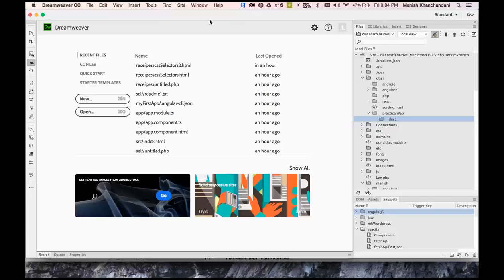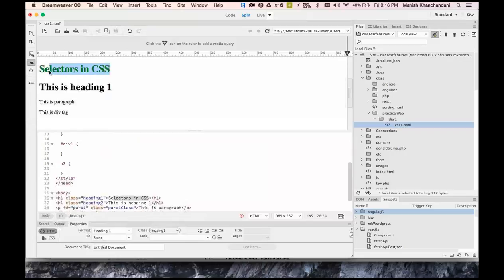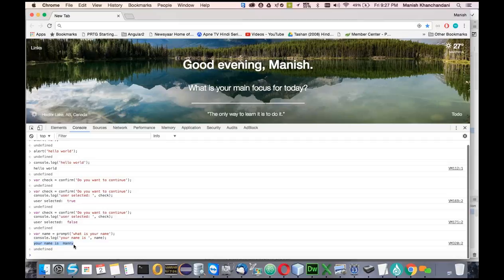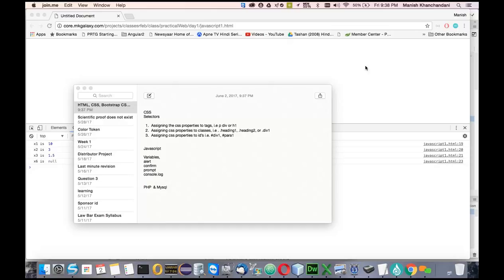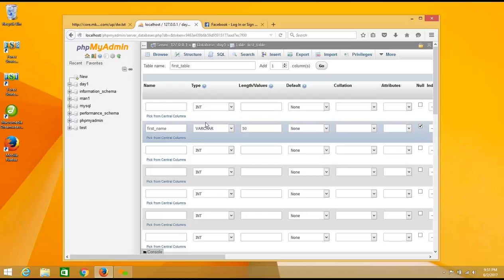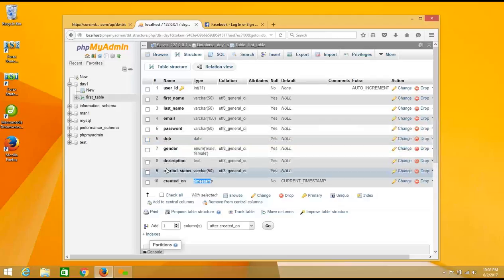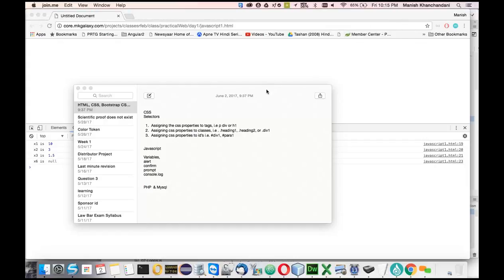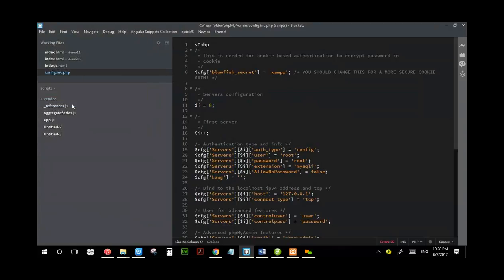00002 june 02 2017 Web Development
Selectors in CSS, variables, alert, confirm, prompt, console.log